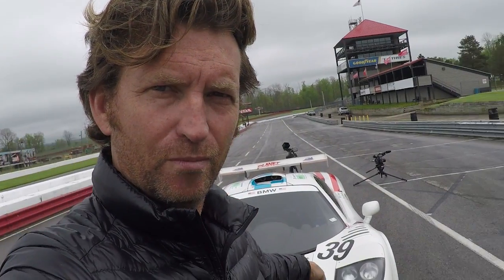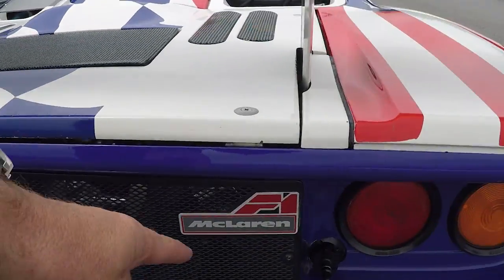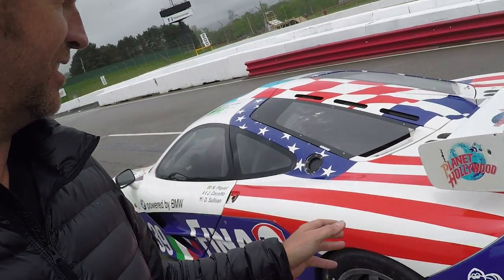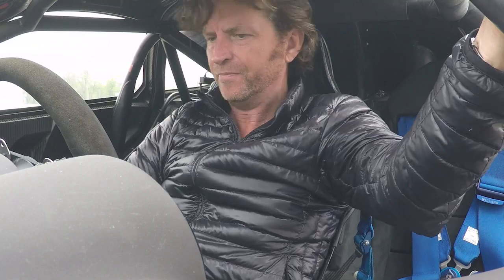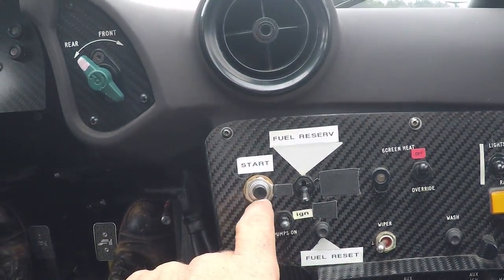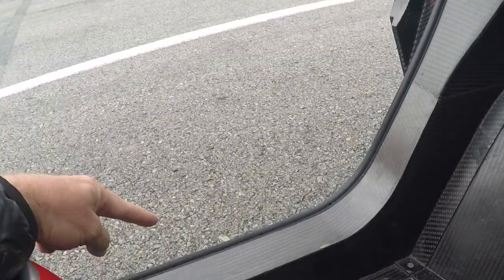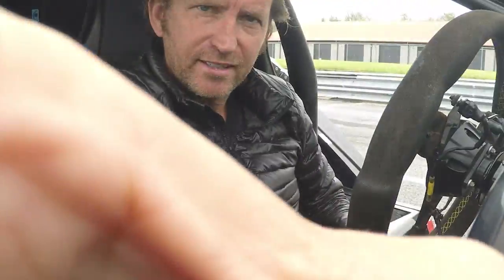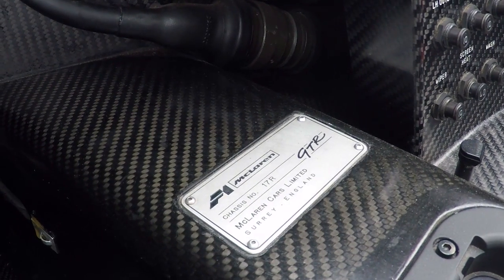Check out the one and only McLaren F1GTR - up close and personal!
It was the coolest craziest most high- tech supercar of its generation, the McLaren F1 GTR is an icon, a dream car! I raced one at Le Mans in 1995 and finished third overall with my father Derek Bell and Andy Wallace. It was a highlight of my life. Now thanks to BMW North America I get to drive their 1996 version at Mid Ohio on a private  test day. But while I waited for the rain to dry the track I thought I would share a private moment just sitting inside this amazing race car. Things I hadn't noticed before and some that made me time travel back to the big race. I hope you enjoy this inside glimpse of something that not many people will ever see in a lifetime. JB